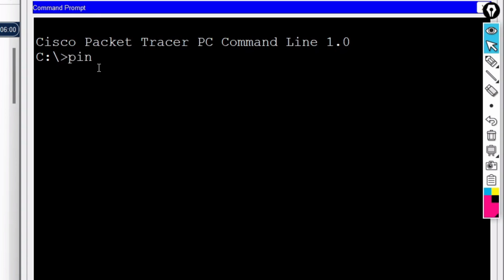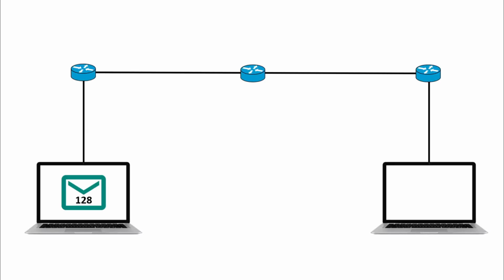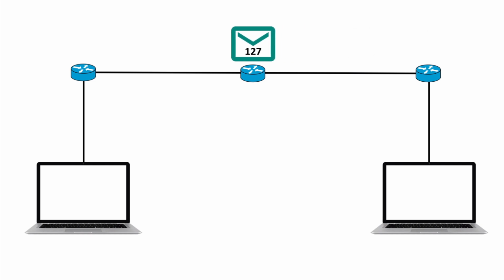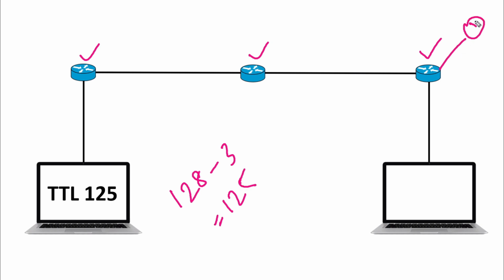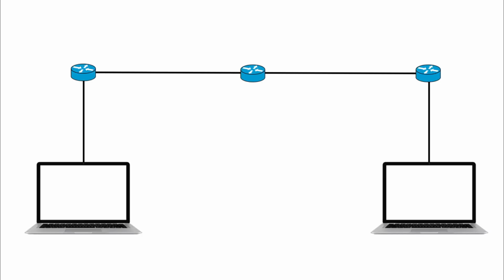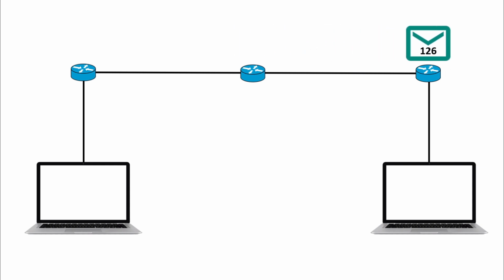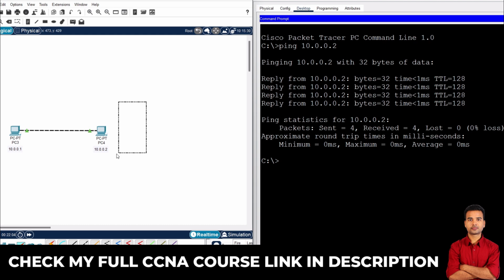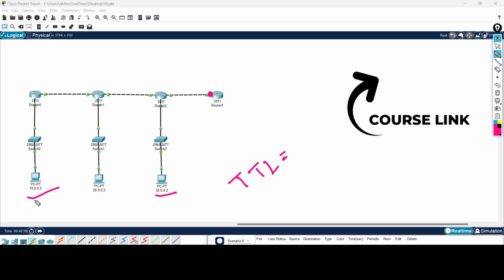What is TTL in Networking and How does it work 🧑‍💻 | Practical Video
What is TTL in Networking and How does it work | How to calculate TTL Value | TTL 128 vs TTL 255 Explained everything with practical.